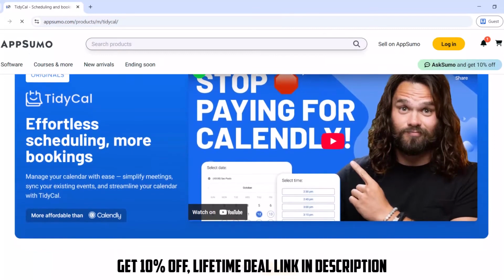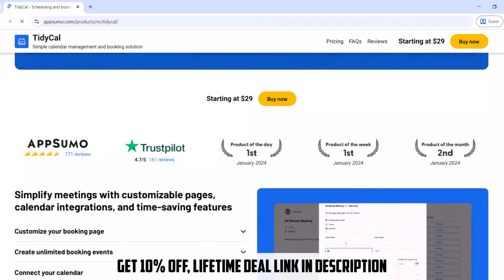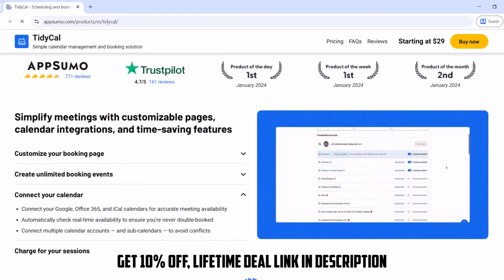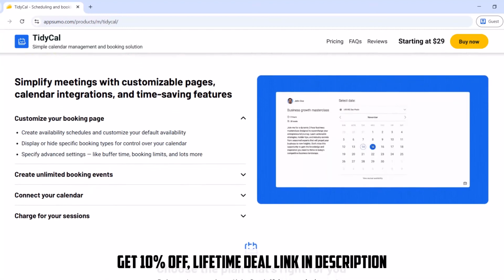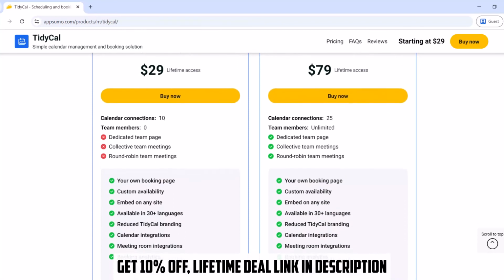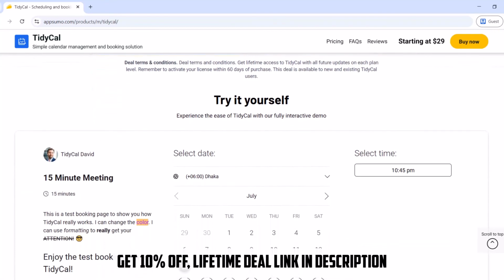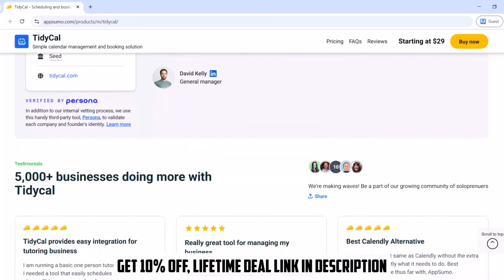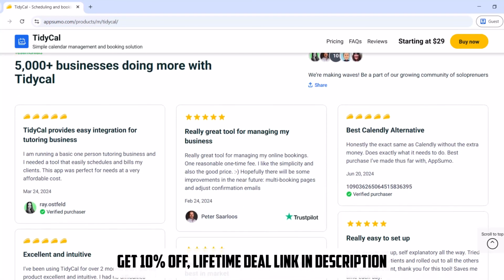TidyCal Review & AppSumo Lifetime Deal - How To Use TidyCal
In this video, we dive into the world of TidyCal, a powerful yet straightforward calendar management and booking solution. Discover how TidyCal streamlines your scheduling process, allowing you to focus on what truly matters. We’ll explore its features, benefits, and real user experiences with the lifetime deal that’s hard to pass up. Don’t miss out — watch the video now to see if TidyCal is the right fit for you!

Join us as we review TidyCal, the ultimate tool for effortless calendar management and seamless booking. In this video, we highlight its user-friendly interface, key functionalities, and how it can transform your scheduling woes into a breeze. With our honest feedback and real-life testimonials, you’ll find out why this lifetime deal is garnering attention. Tune in now and discover if TidyCal is the game-changer you’ve been looking for!

Are you tired of juggling multiple calendars and missed appointments? This video uncovers TidyCal, a simple yet effective solution for calendar management and booking. We’ll walk you through its standout features and share genuine reviews from users who’ve taken advantage of the lifetime deal. If you’re ready to simplify your scheduling and boost productivity, don’t hesitate — watch the video now to learn more about TidyCal!